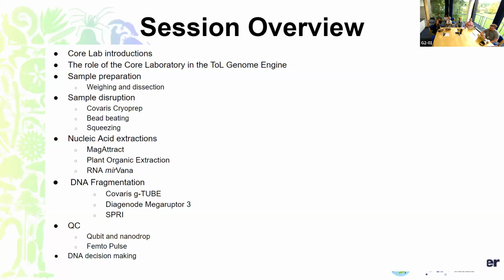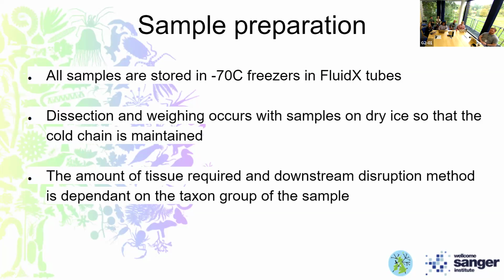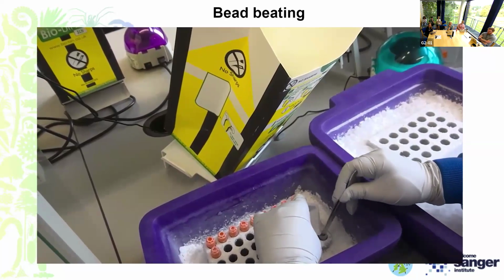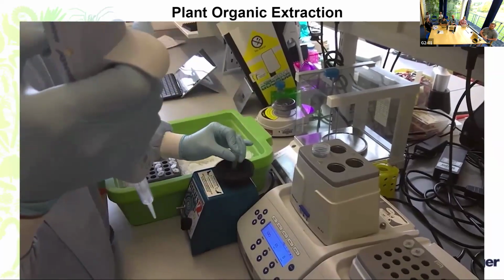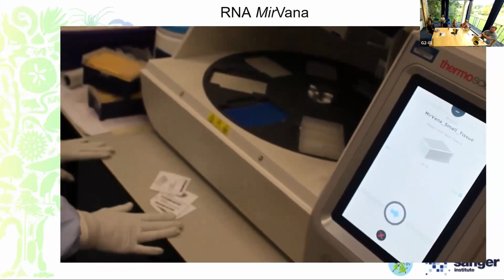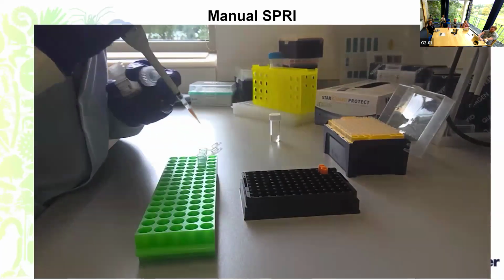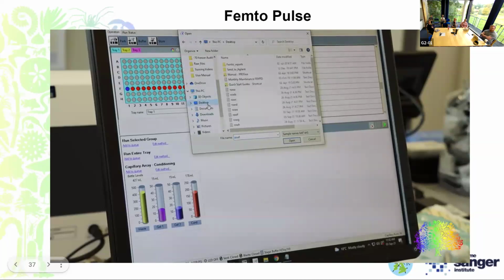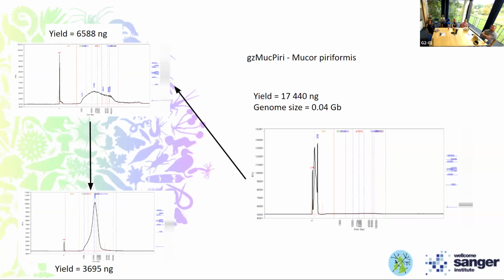Tree of Life Core Lab: Wet Lab Protocols (BGA24)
Session 16 of BGA24 with the Tree of Life Core Lab team at Sanger.

The Core Lab take samples of organisms and generate the DNA required for the sequencing centre. This process is highly specialised for many taxa, requiring the use of specialised protocols which are all published